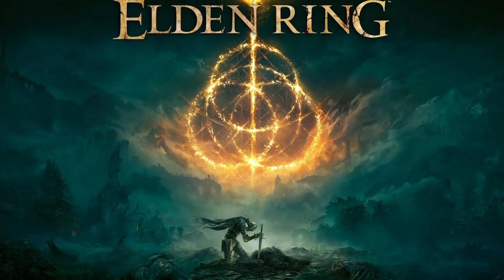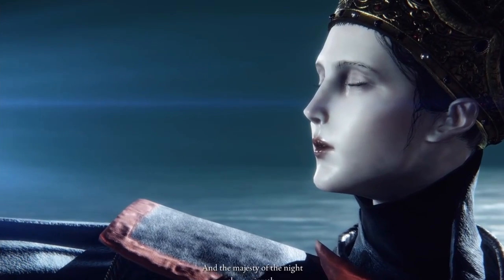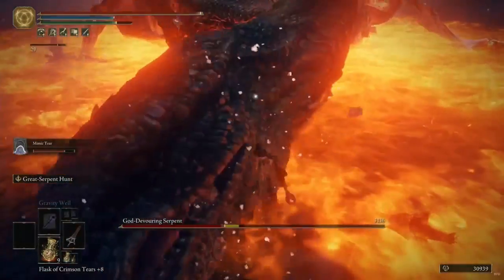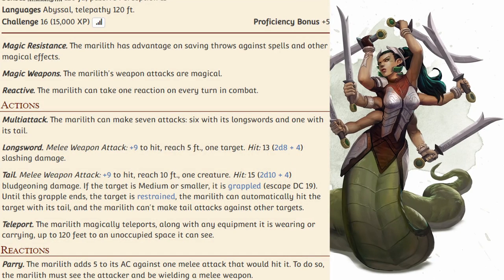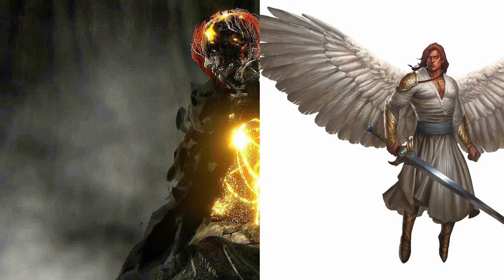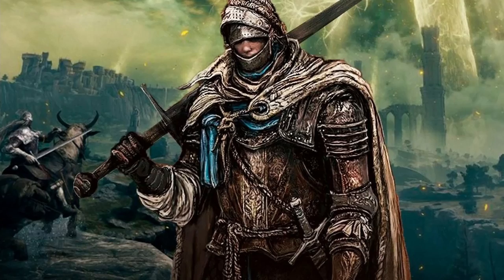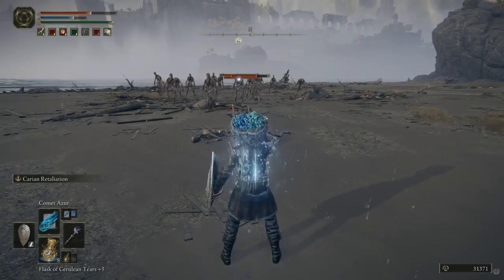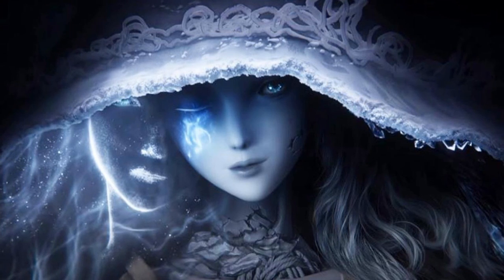How to Build Elden Ring in Dungeons and Dragons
I've been hooked on Elden Ring lately, so I figured it was about time I tried to figure out how to blend Elden Ring into DnD

I'll run through how to make tweaks to the rules to make it more FromSoft difficulty, how to create the Elden Rings Bosses in DnD, and how to build characters or spells in DnD.

Chapters
Start 00:00
DM Rule Adjustment 01:11
Turning Bosses to DnD Creatures 01:54
Let Me Solo Her in DnD 11:28
Last Three Bosses 13:55
Player character from Elden Ring to DnD 16:47
Elden Ring Sorceries and Incantations in DnD 19:51
Blood Build in DnD 24:46